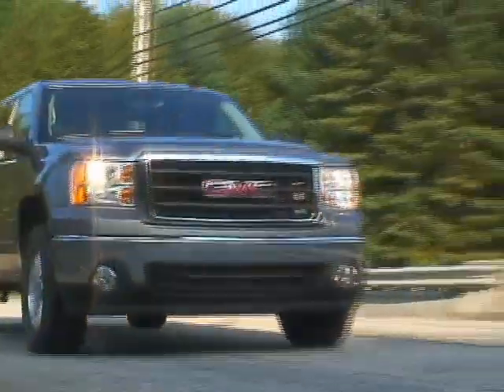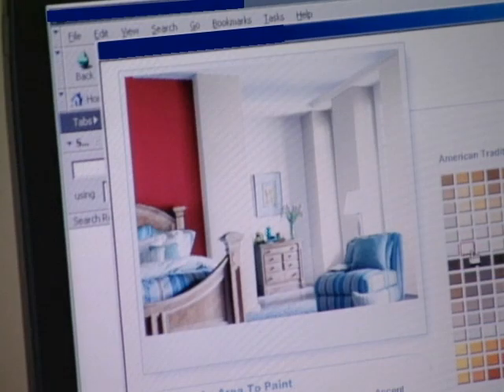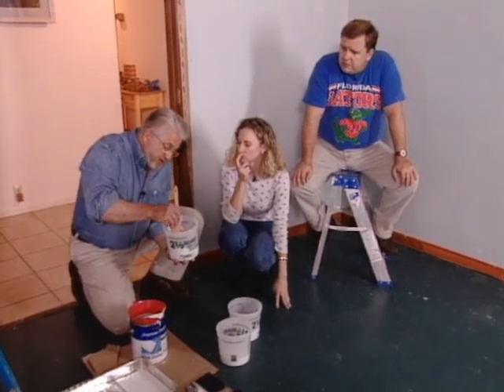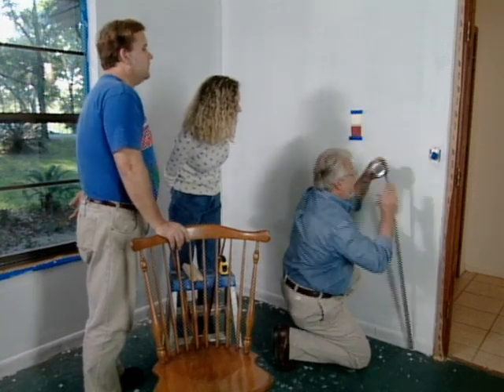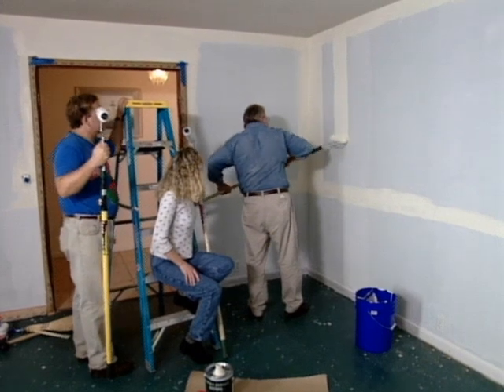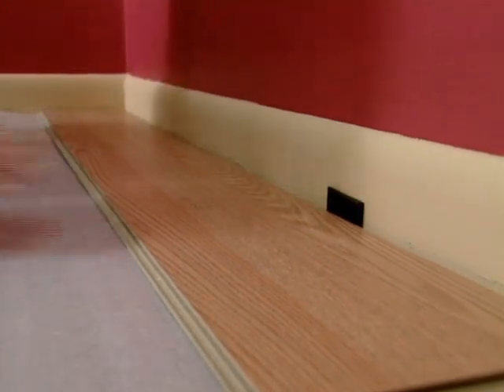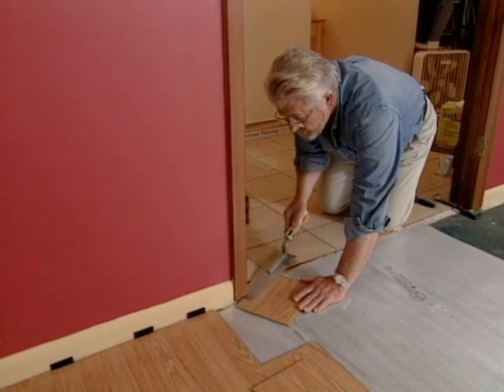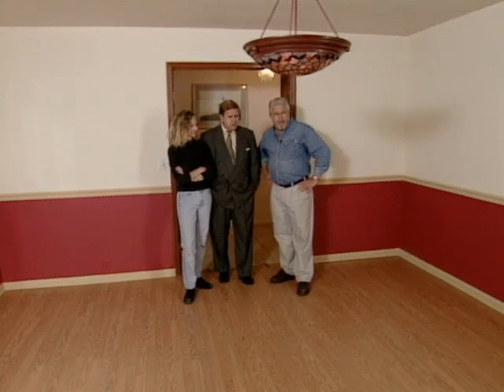How to Paint a Room and Install Pre-finished Flooring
Learn how to make over your dining room by painting the walls and installing a pre-finished floor. Home improvement expert, Ron Hazelton, shows you the steps.